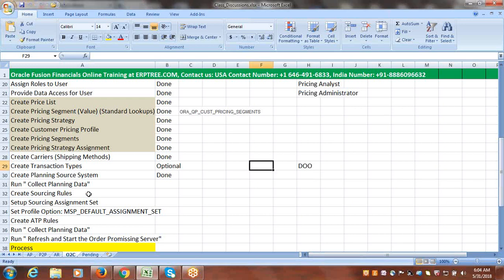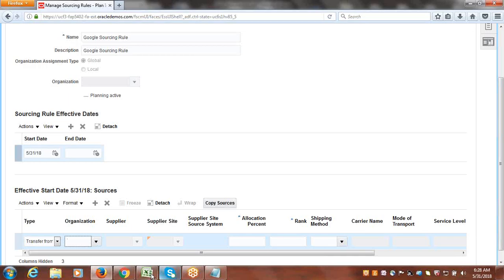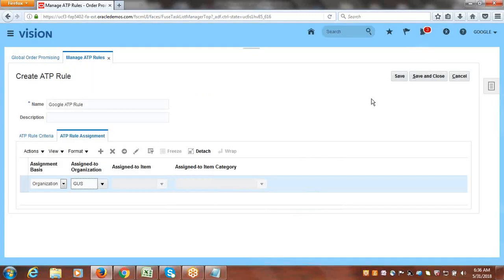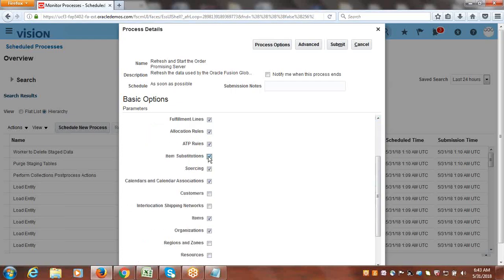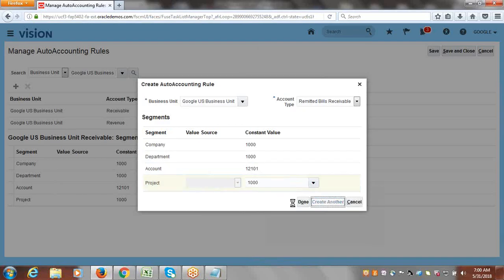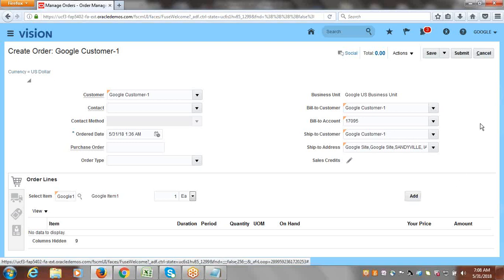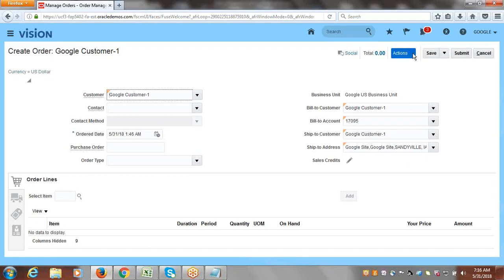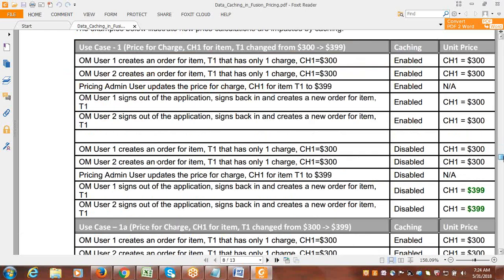39th PlanningData SourcingSetups ATP Rules 2018 05 31